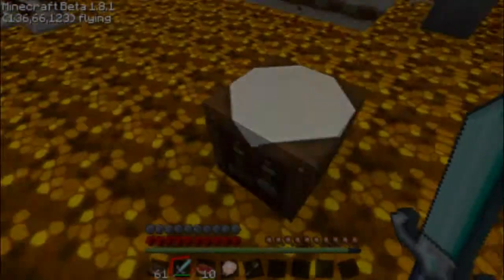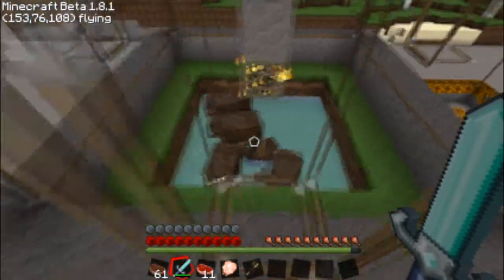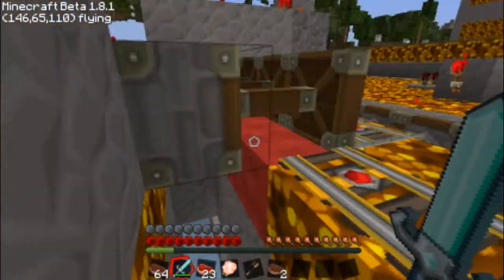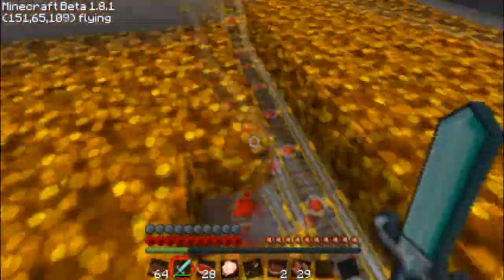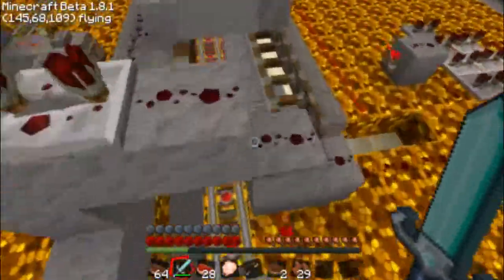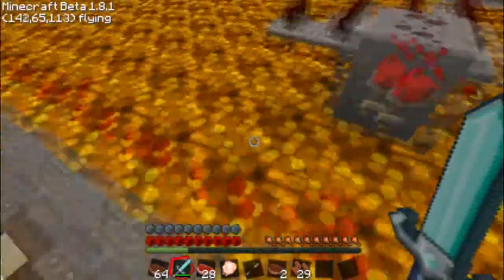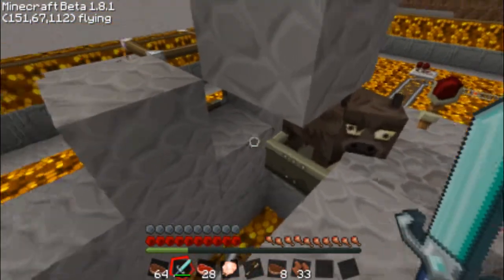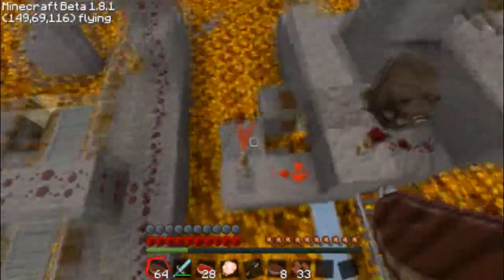TCGM's Minecraft: Cow Cooker 5000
No schematic file unfortunately, my WorldEdit decided to be a dick.